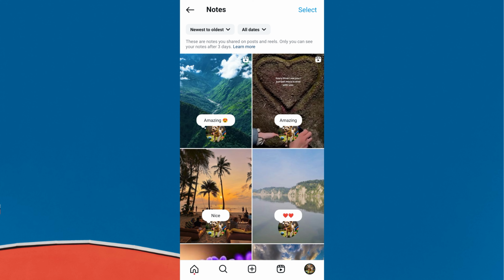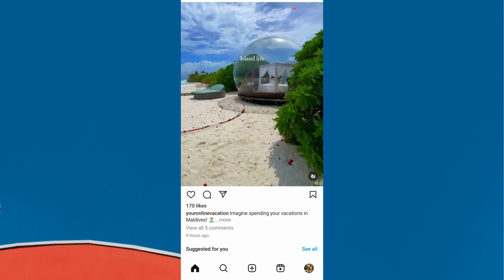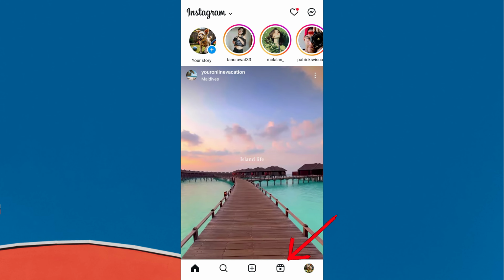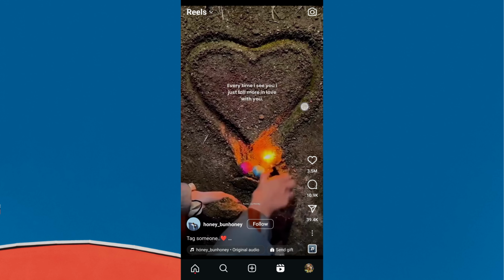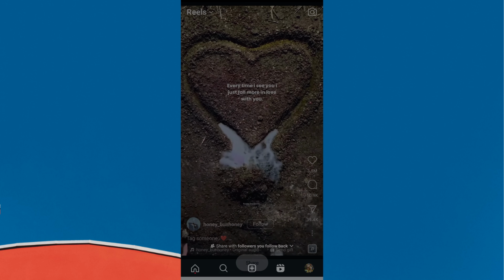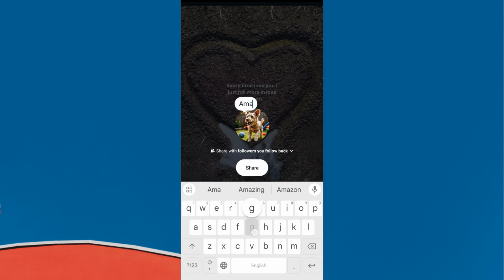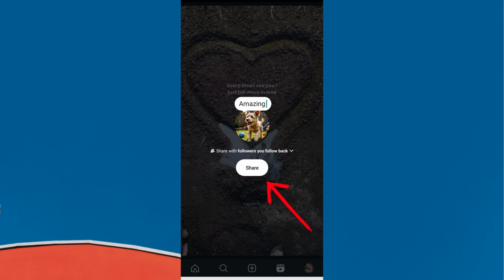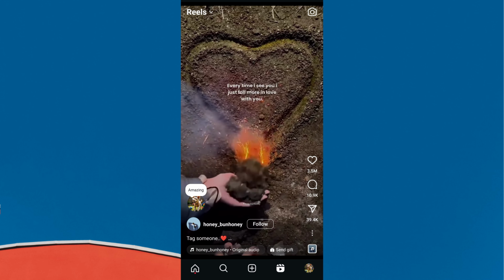How To Add Notes On Instagram Reels | Add Note On Someone Insta Reels Video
How To Add Notes On Instagram Reels | Add Note On Someone's Insta Reels Video

Today, I'll guide you through how to add notes on Instagram reels.

If you've been searching for a way to add note on your or someone's Instagram reels, you've come to the right place.

Adding notes on Instagram reels is a feature that allows you to attach a brief message or comment to Reels videos.

This note can be seen by your friends or a selected group of friends. The feature enhances interaction by allowing you to provide context, share thoughts, or highlight specific aspects of the video.

Adding notes provides a way to convey additional messages or context about the video.

🔶STEPS🔶
To add a note on someone’s Instagram Reel video,
1. Open the Instagram app on your mobile device.
2. Find the Reel video on which you want to add a note message.
3. You will see various options on the right side of the screen, tap on the share icon.
4. Tap on "Add Note" from the popup menu.
5. Type your note message in the box and select who can see your note below the text box.
6. Tap the Share button at the bottom of the notes.

Once you share, your friends and close friends will see your note on someone’s or your Reel video and it disappears automatically after 3 days.